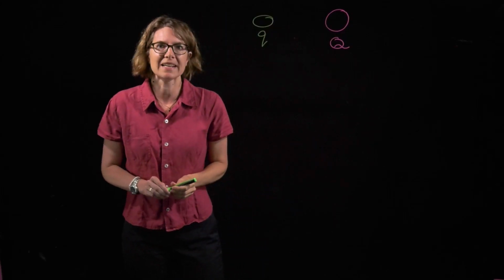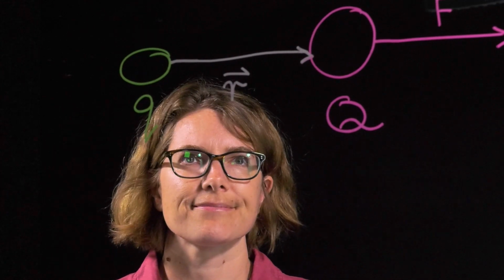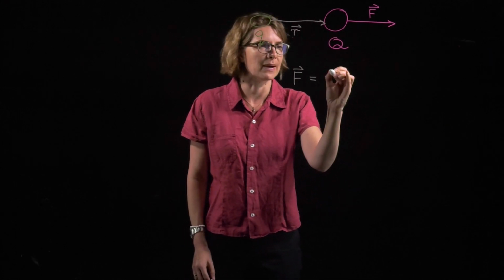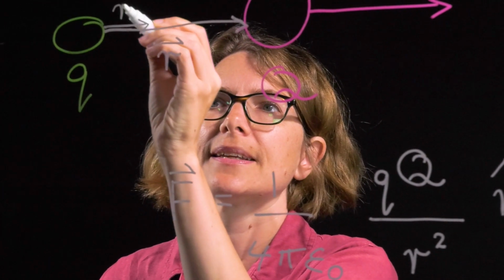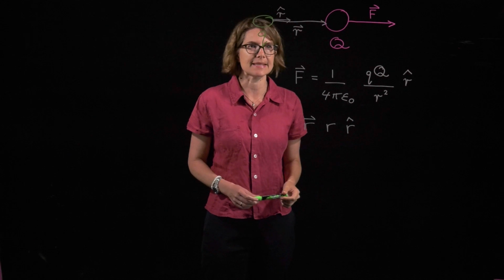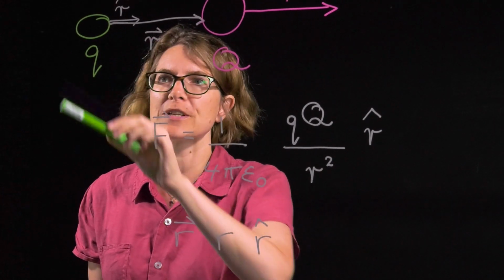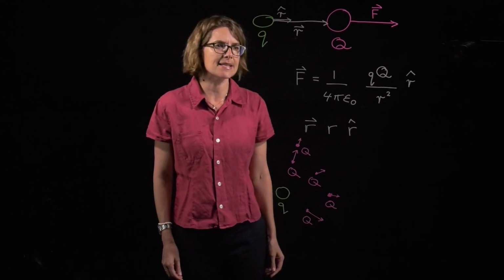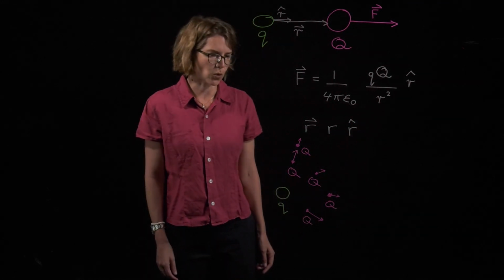Gauss's Law Explainer Video 1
Part 1 - Coulomb's Law and the electric field